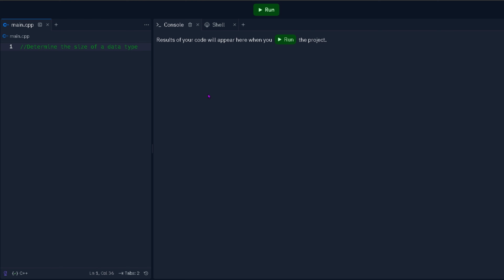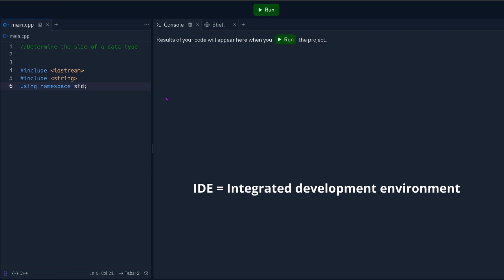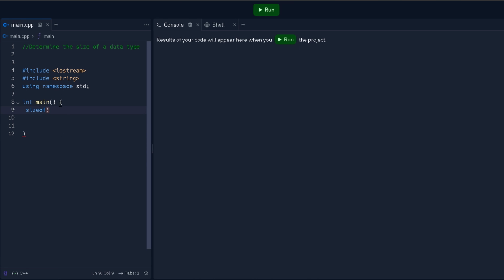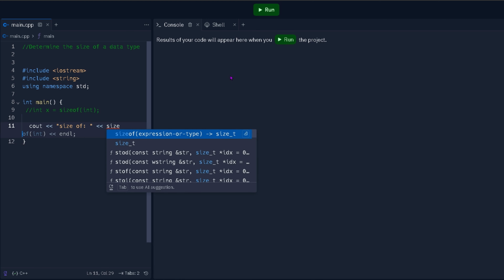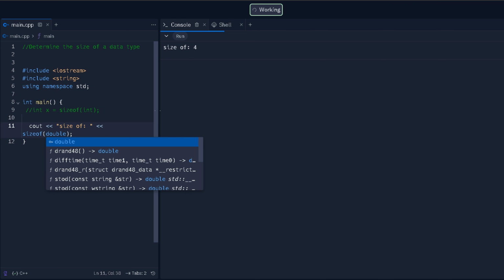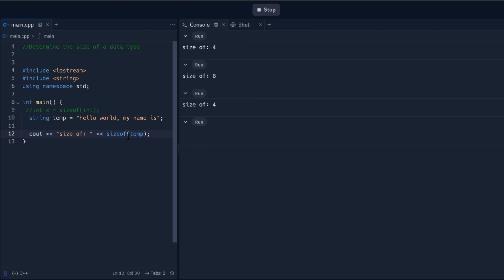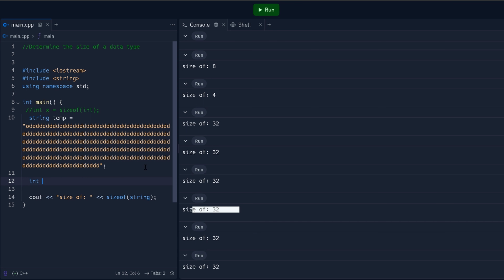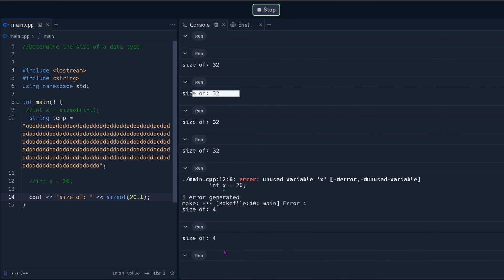SIZE OF operator in C++, (sizeof(...)) | preparing to code in C++